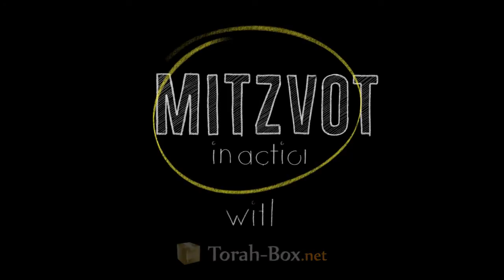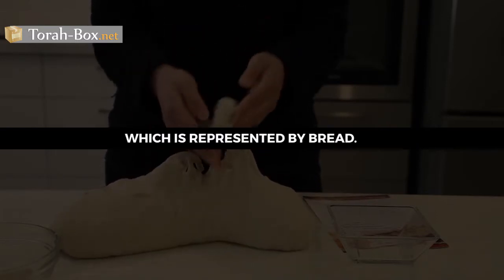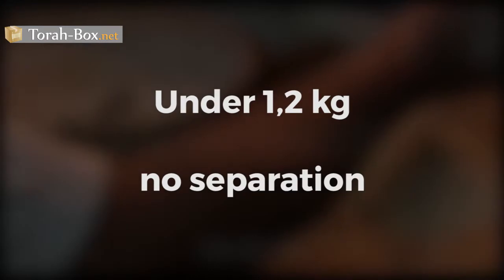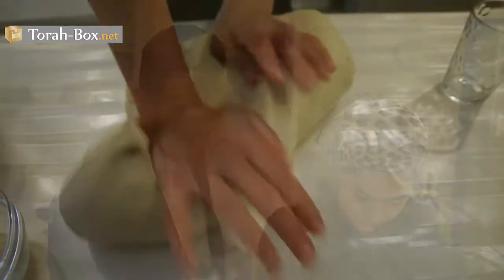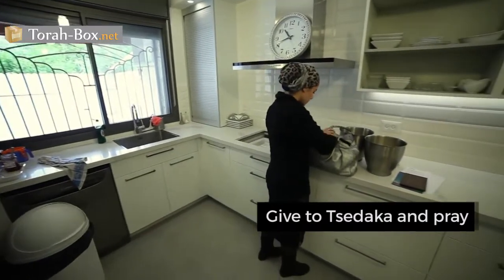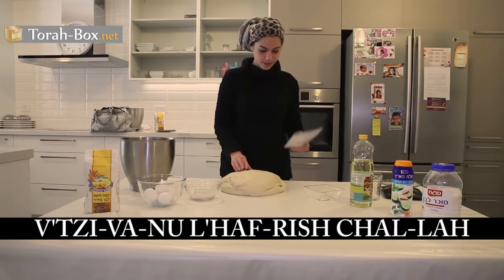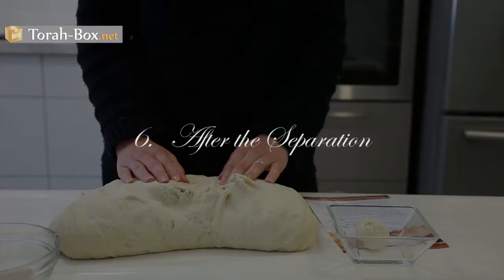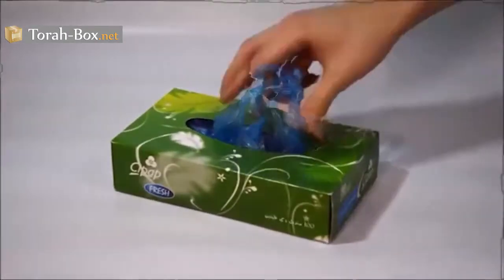How to Separate Challah ?